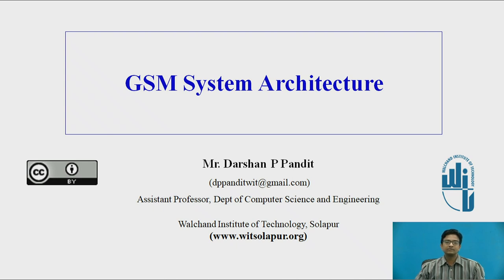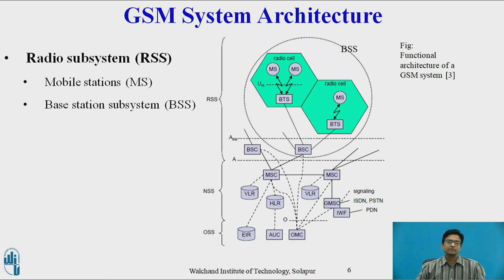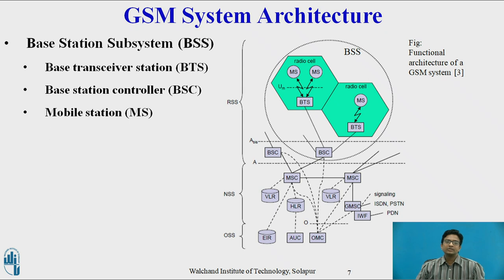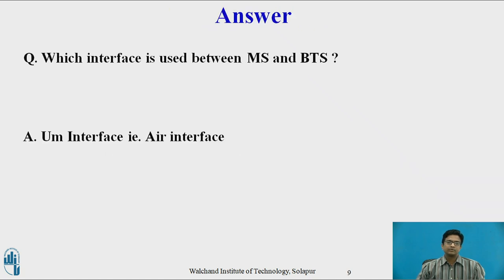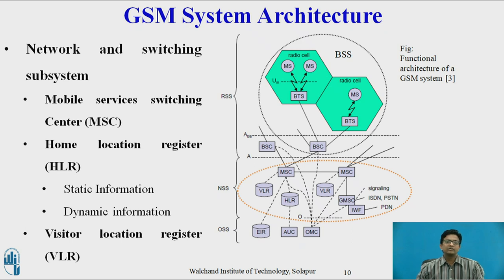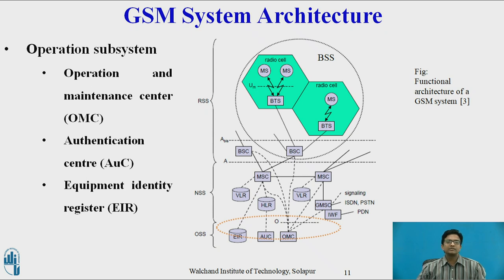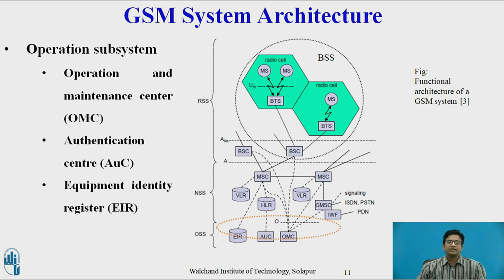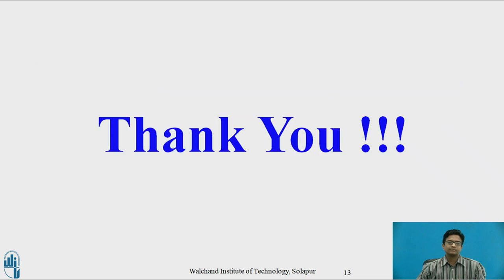GSM System Architecture